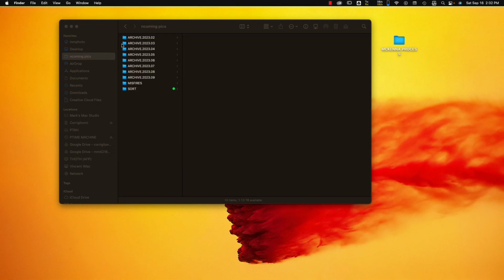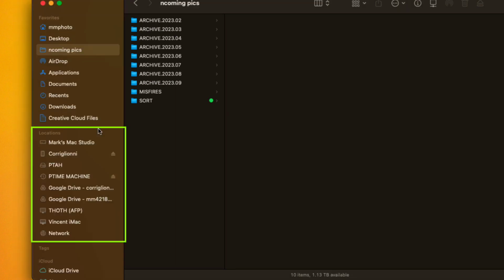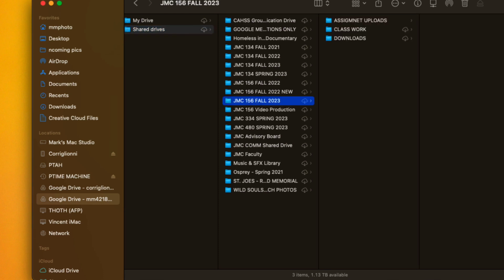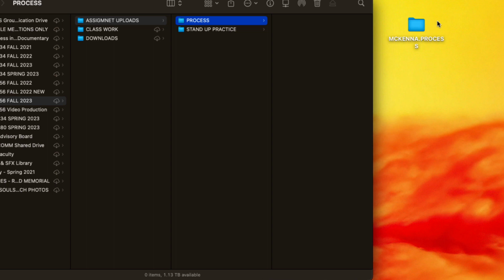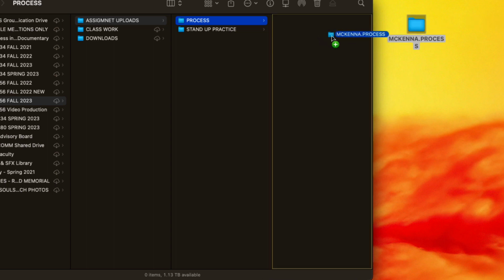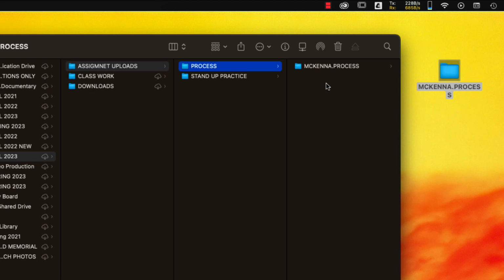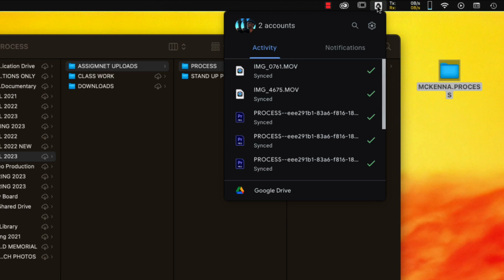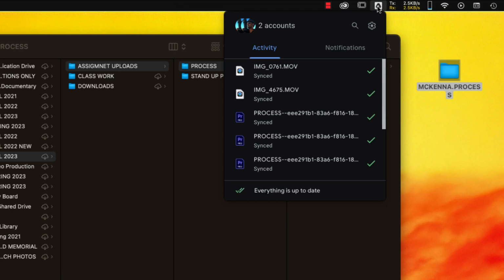Upload Project Folders to Google Drive.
Tutorial Showing how to upload an Adobe Premiere Project Folder to Google Drive for students in the JMC 156 class at Cal Poly Humboldt.